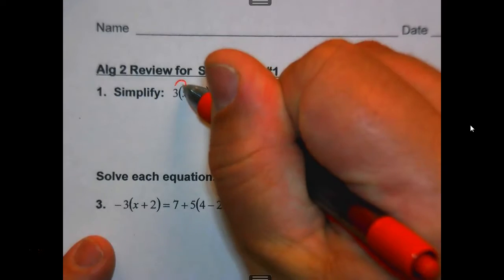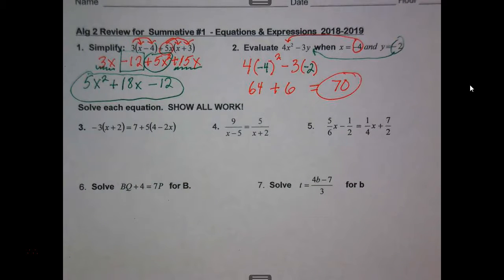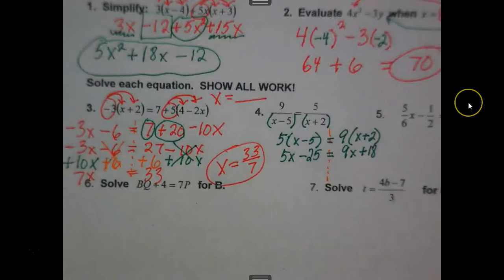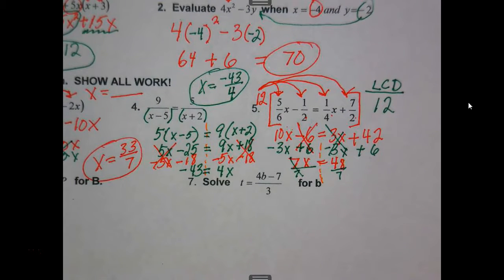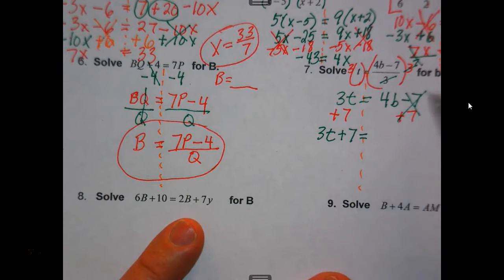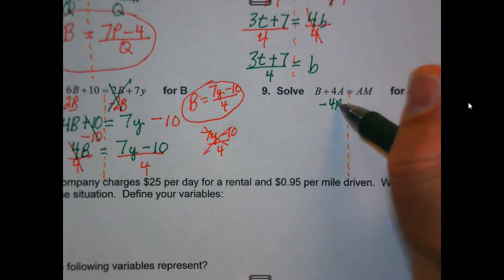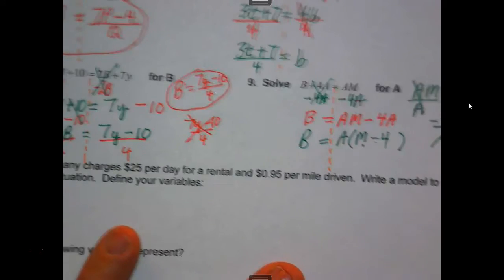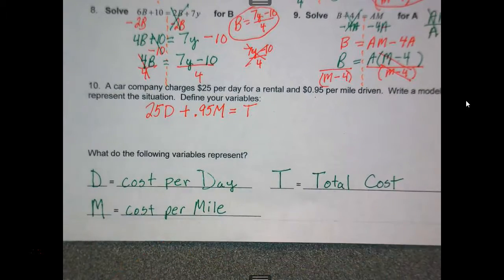A2 - Summative #1 Review Practice Key 2018-2019